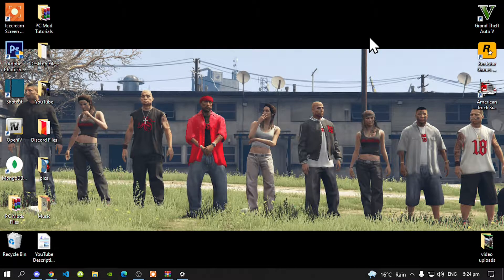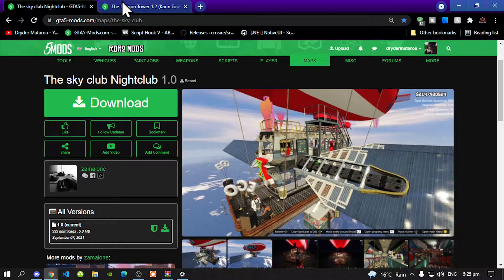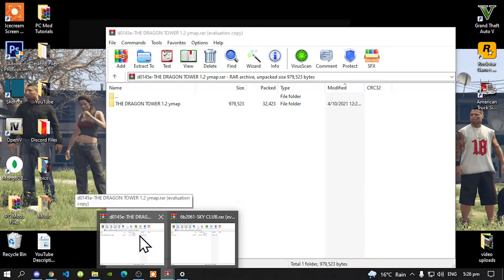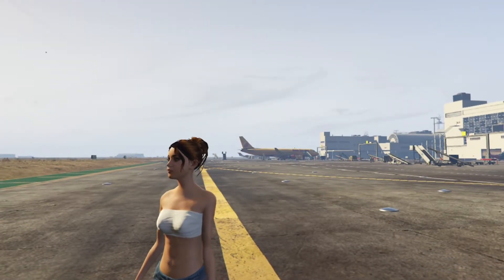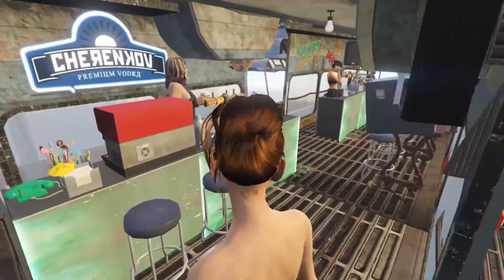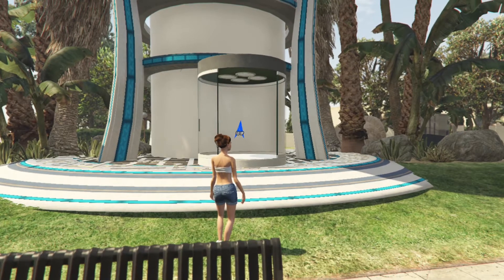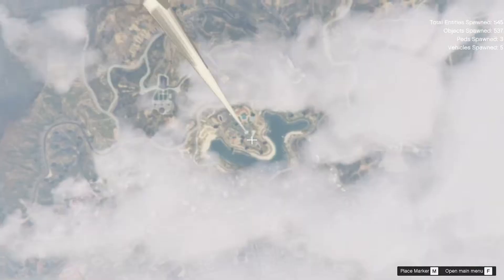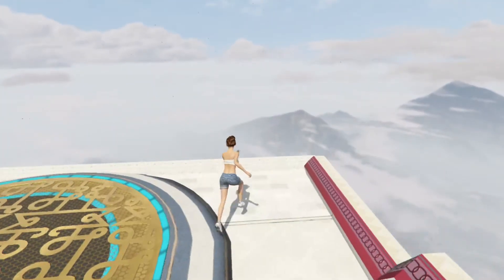PC Modding Tutorials: How To Install The Dragon Tower & Sky Nightclub In GTAV SP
╔ ஜ۩☢۩ஜ ╗
║ ▓▓▓▓▒▒▒▒░░░░| Open This Description |░░░░▒▒▒▒▓▓▓▓    ║
╚ ஜ۩☢۩ஜ ╝

Download Requirements

Video Editors:

Producer: Dryder Mataroa
Product Manager: Dryder Mataroa
Graphics/Design: Imovie, ShotCut, Panzoid
Video Creators:

Special Thanks To:

Social Media/Info

✔ Verified Account